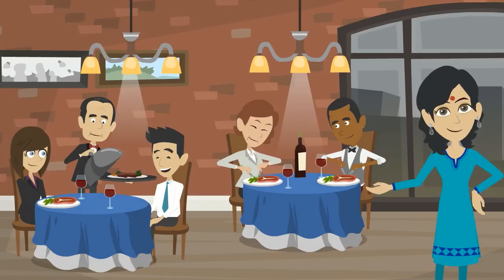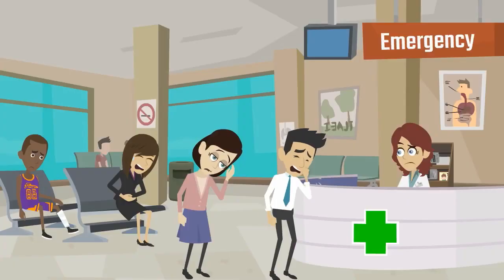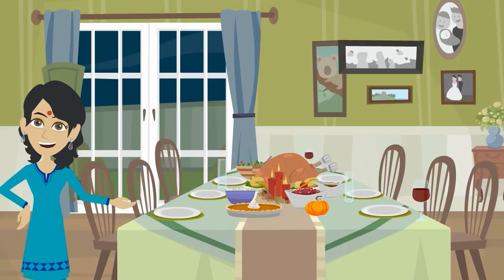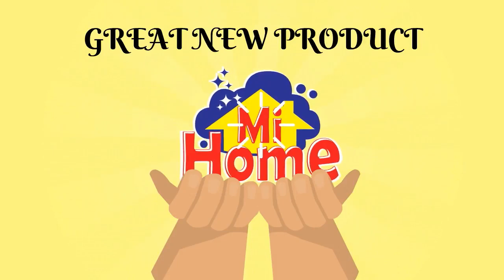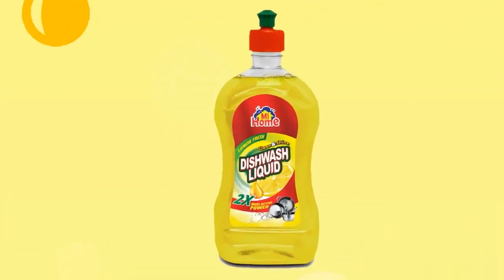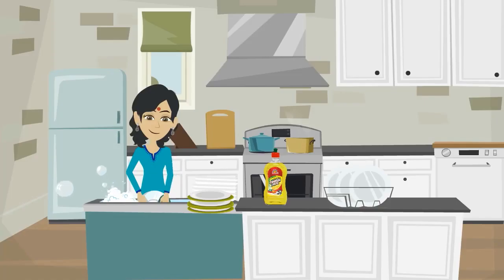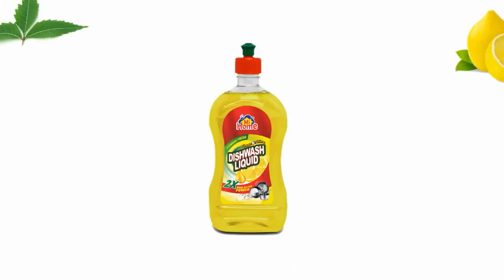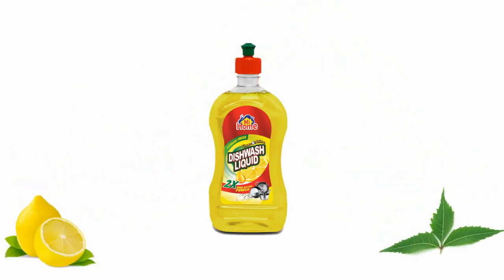✅ New Dishwasher To Give Your Utensils A Sparkling Cleaning | Explainer Video Maker | 2D Animation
Our New Dishwasher To Give Your Utensils A Sparkling Cleaning And Keep You Healthy || Explainer Video Maker || 2D Animation